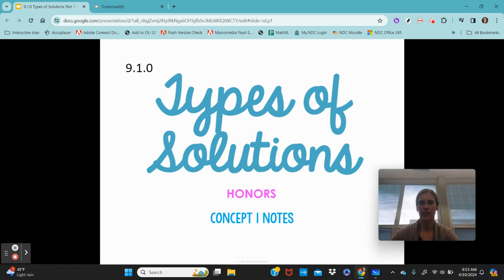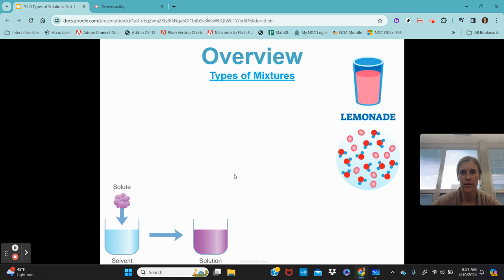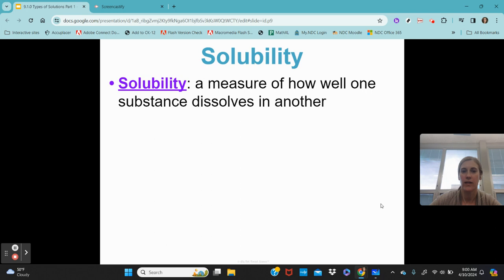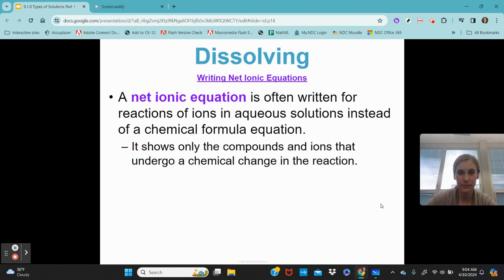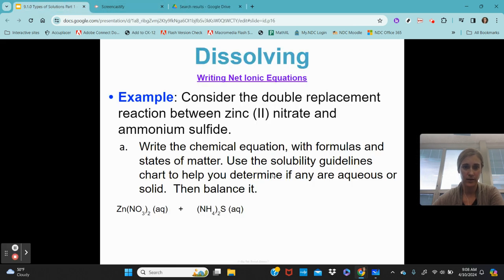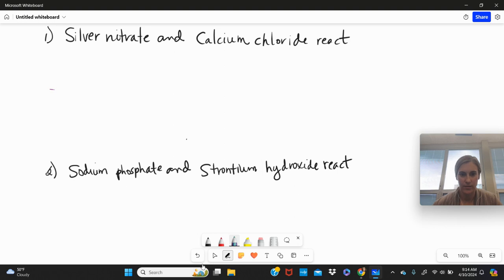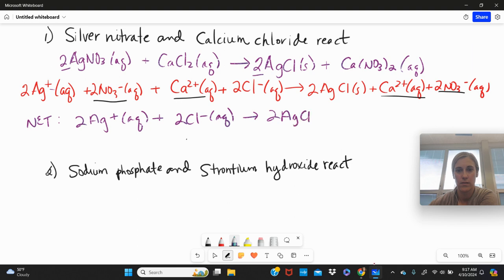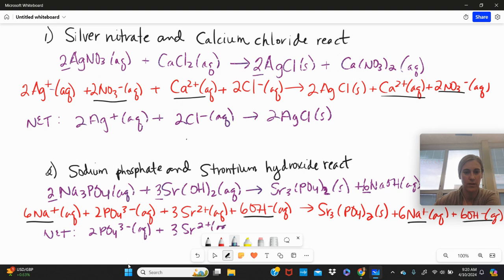9.1.0 Types of Solutions Part 1